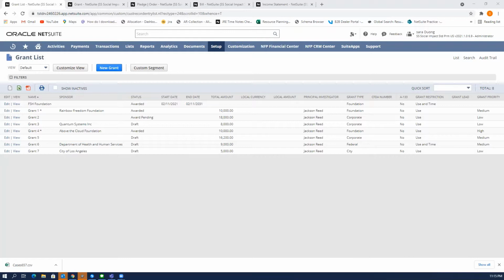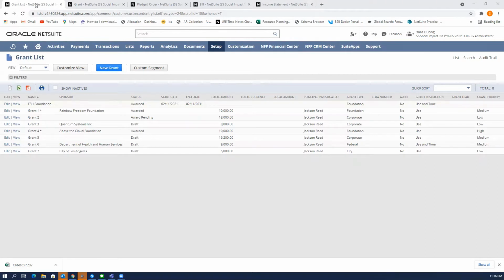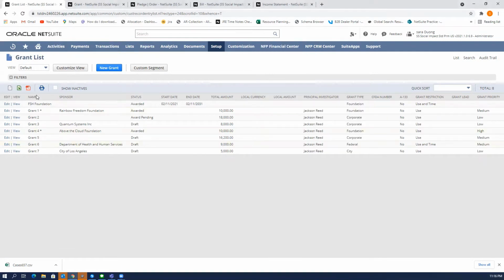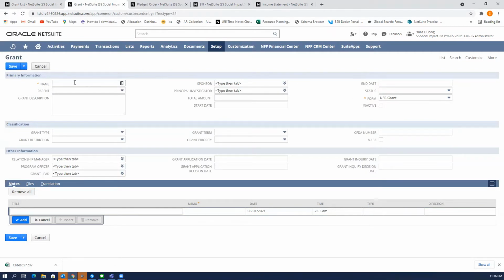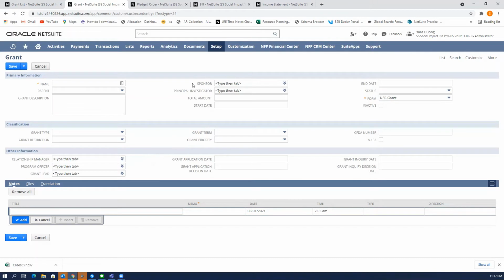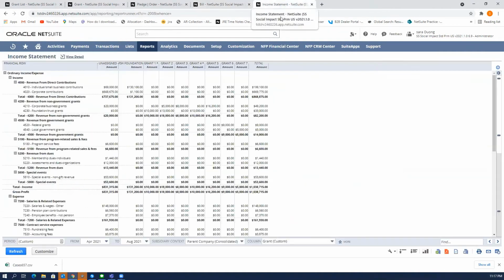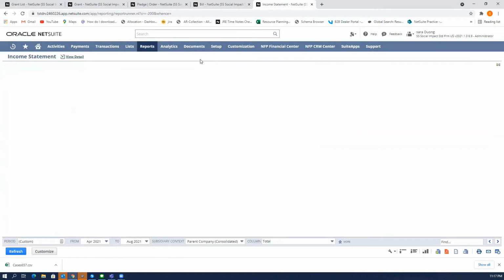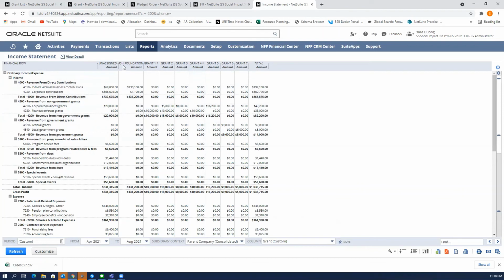NetSuite Training: Short & 'Suite: NFP Intro Grant